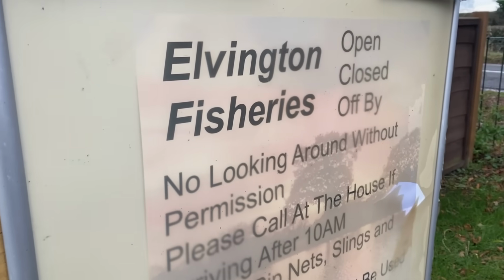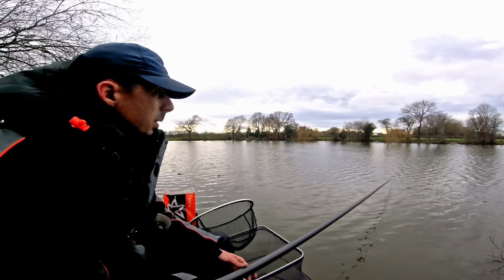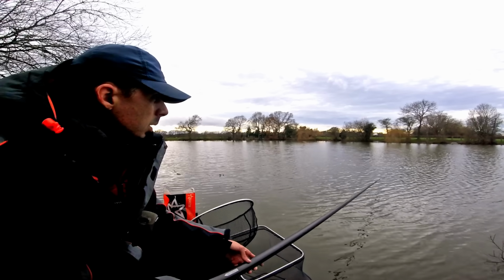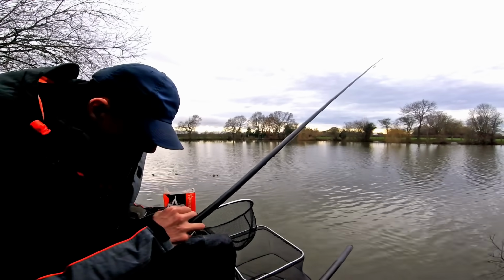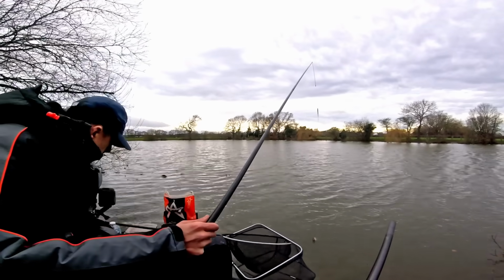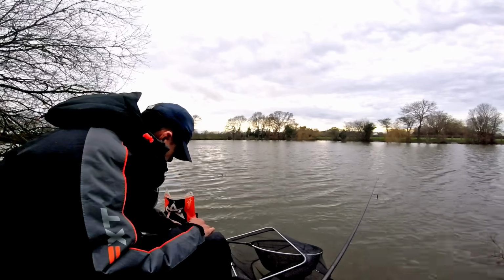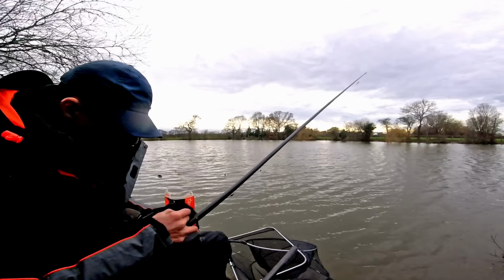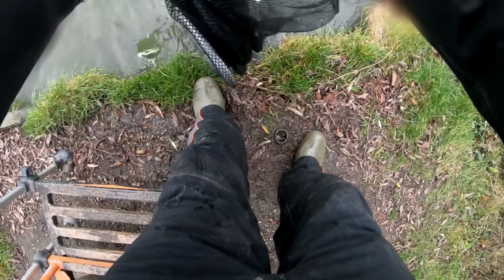Fishing a HIDDEN GEM in the country side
THE PERFECT PEG

🎵 Music licensed from Lickd. The biggest mainstream and stock music platform for content creators.  From A Dream by Mike Lesirge, Guillaume Jambel, Campbell E Browning, Pablo Love, Edward Swinburne, Melvin E Brown, License ID: 7MPYdrlAzEo If you want to use music from famous artists, try Lickd to get track credits and unlimited stock music